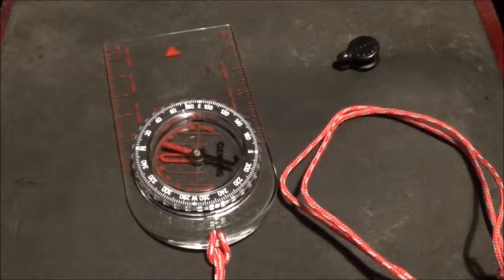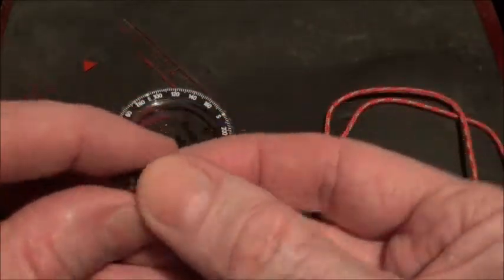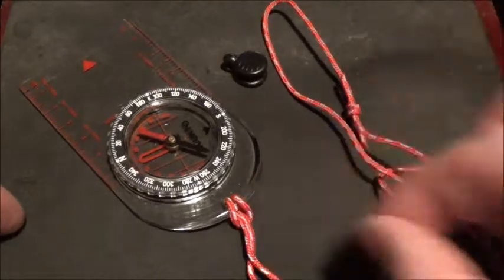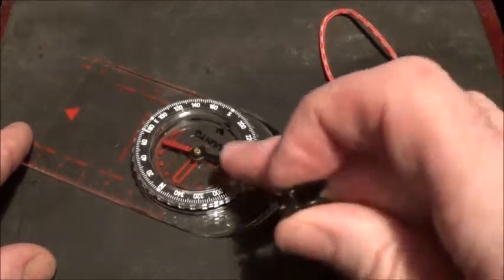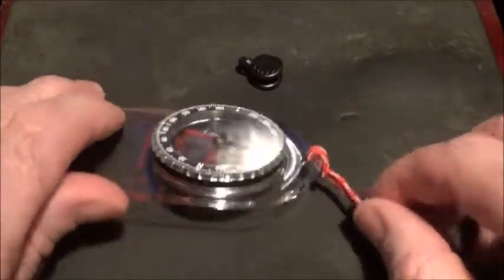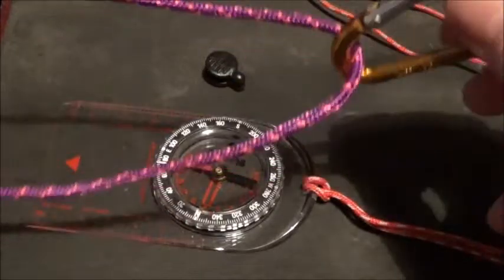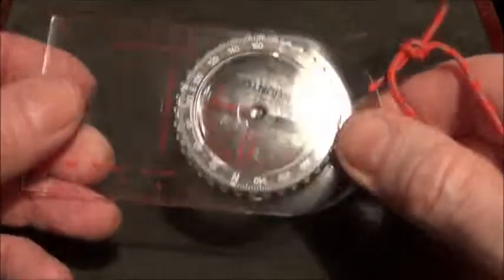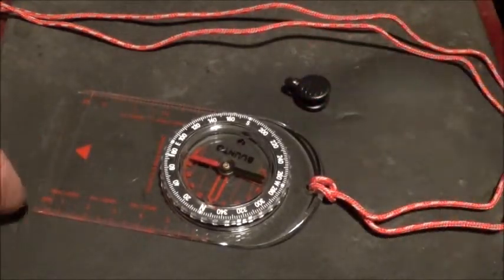Suunto compass quick release clip - my advice